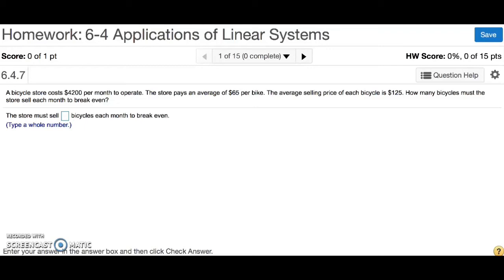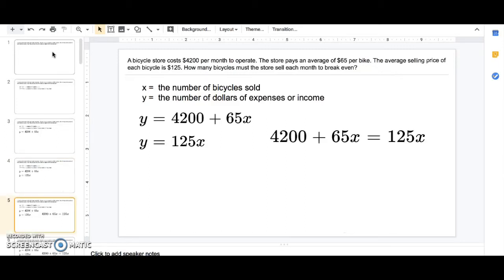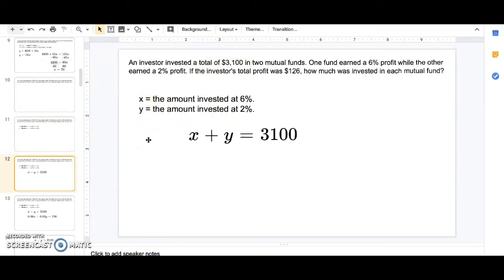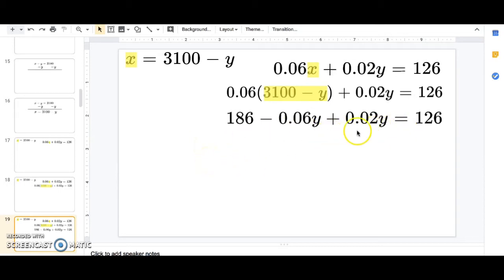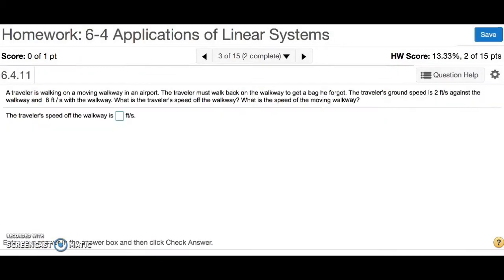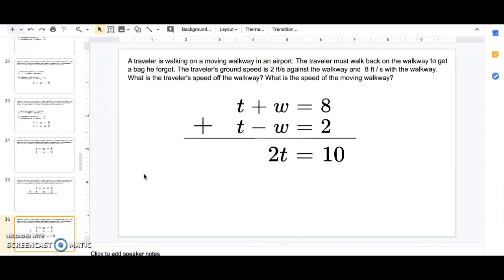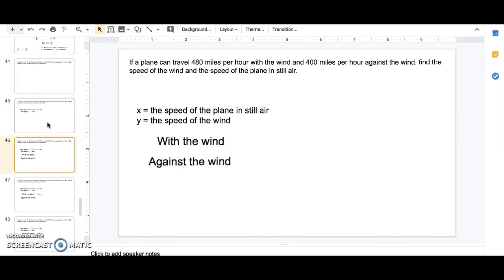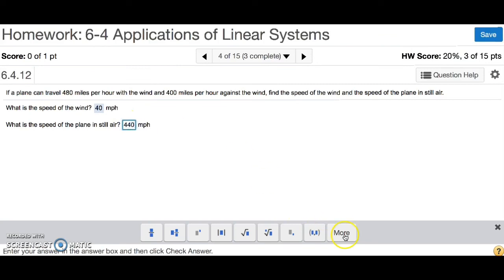Algebra 1: 6-4 Applications of Linear Systems: MathXL